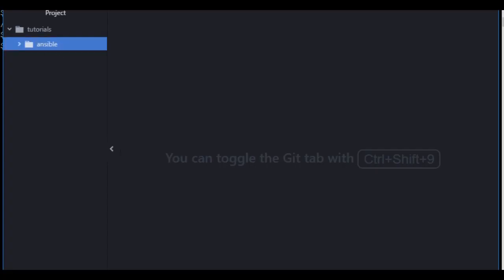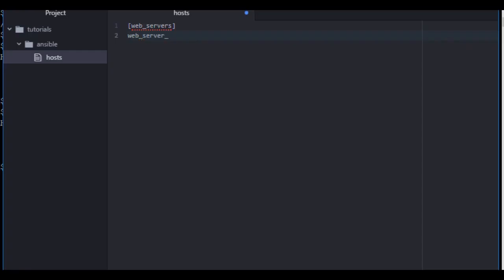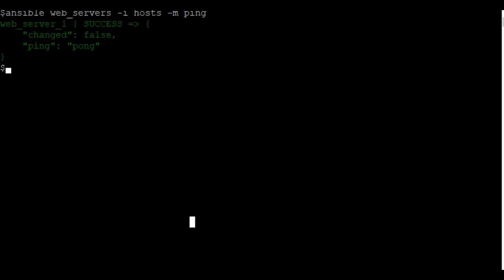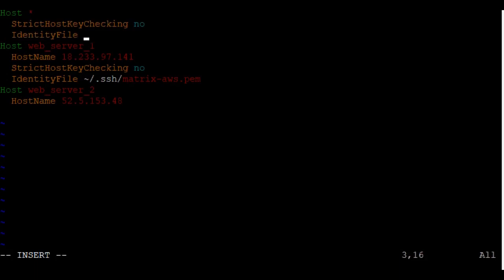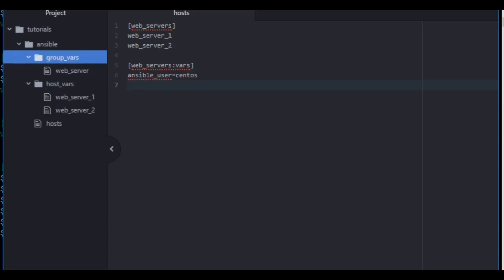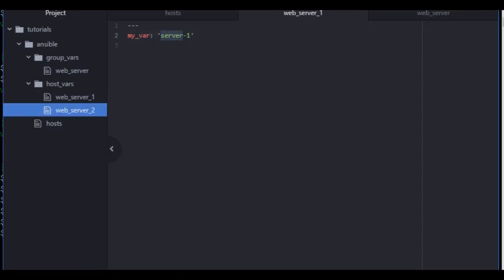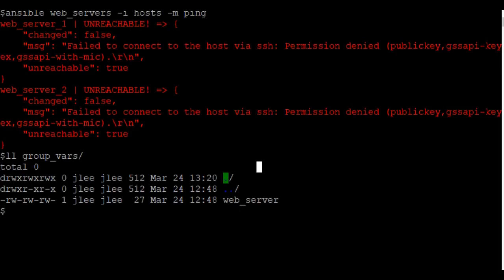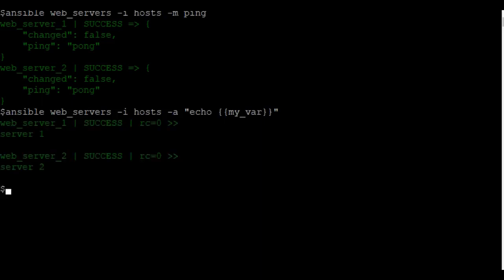Ansible Tutorials | Get started and Setup Ansible Inventories, Hosts, Groups, and Variables.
In this tutorial we learn how to create ansible inventories.  Learn how to manage host files and variables.